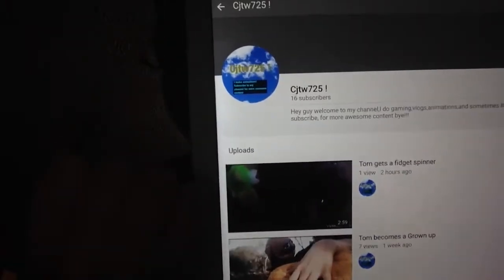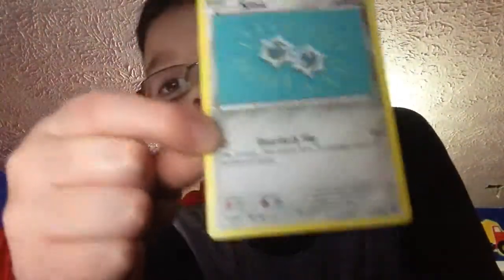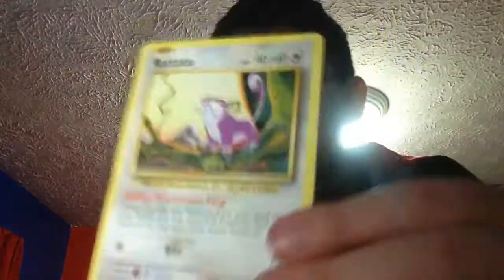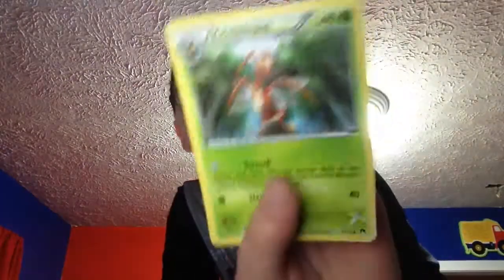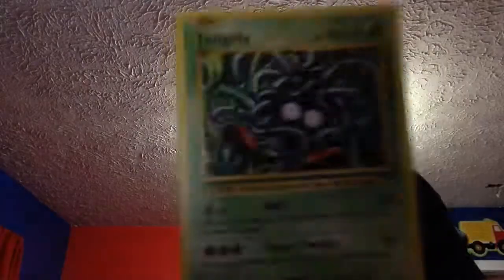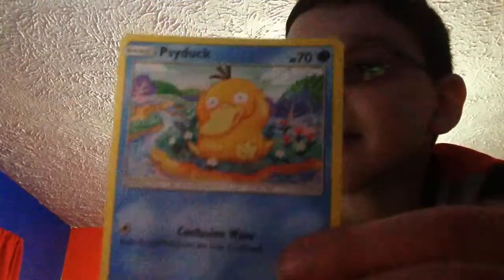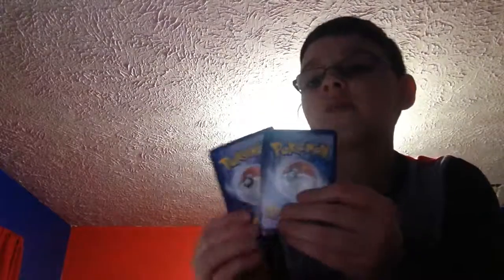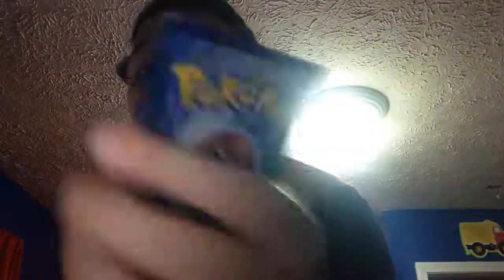My Pokémon cards!